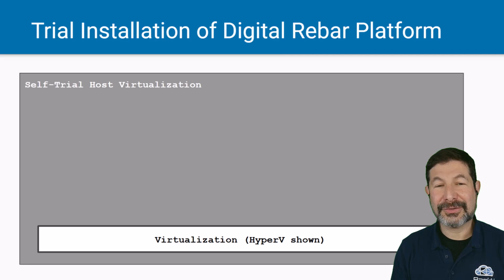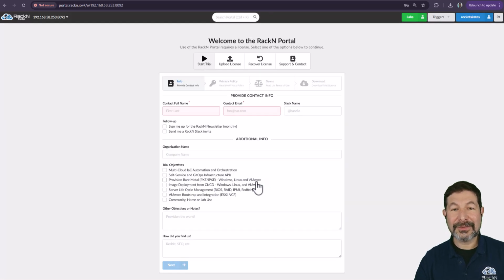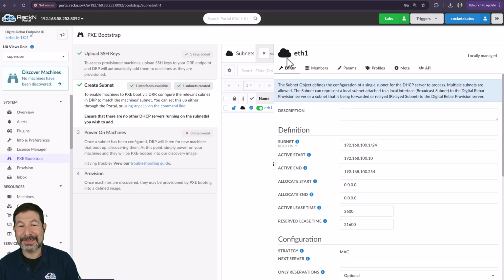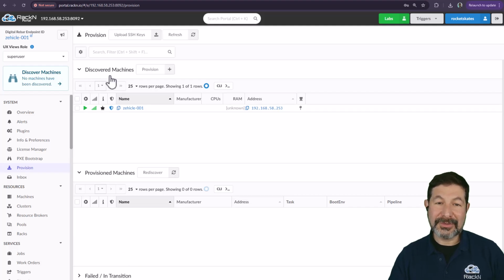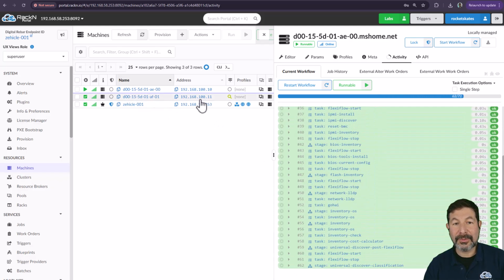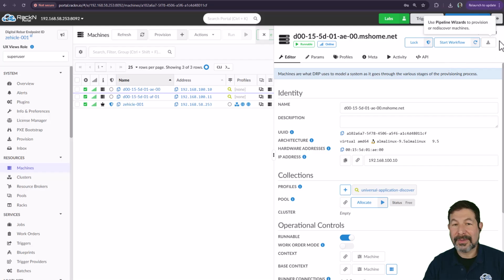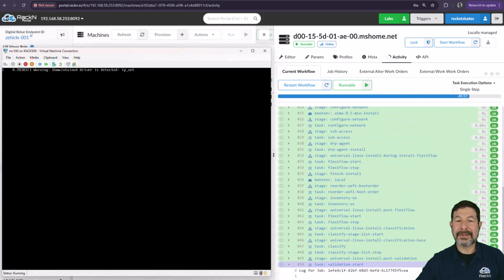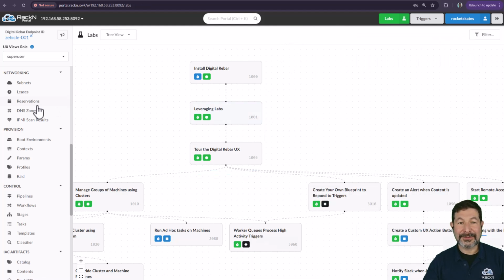Digital Rebar Install Overview (v4.14)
For casual viewers, it quickly shows the process for installing Digital Rebar without follow-along details.  Review the "full" install for instructions on how to install.